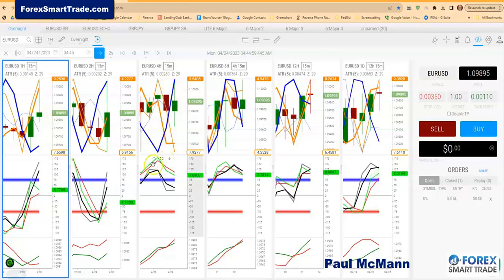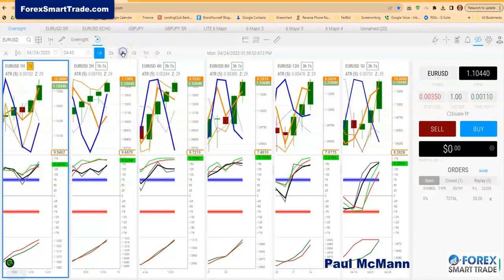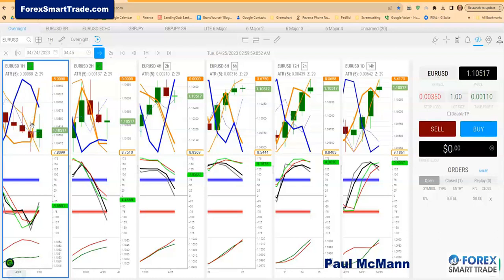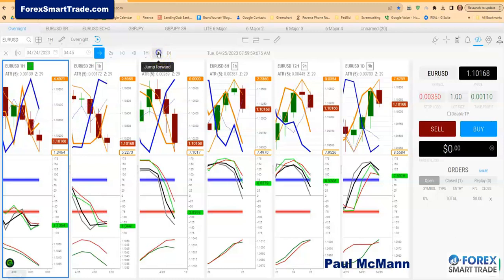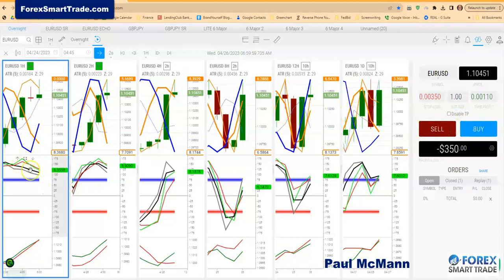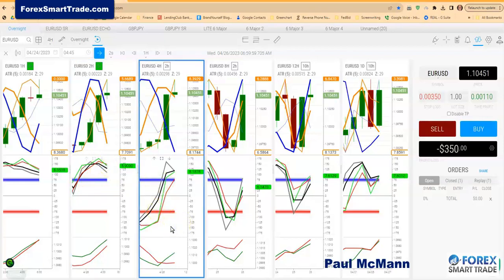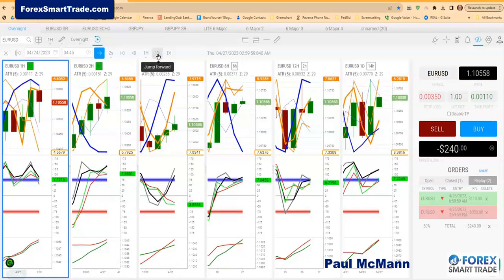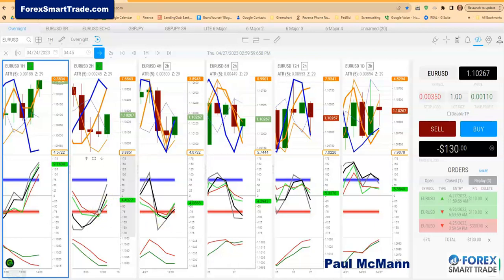Master the Market: Backtesting the 10-Point Trade Signal for Forex Success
Welcome to an empowering journey in the world of forex trading! I'm Paul McMann, and in today's video, we're unlocking the secrets of successful trading with a focus on backtesting our proprietary 10-Point Trade signal.

Discover the Power of Backtesting: Learn how backtesting can transform your approach to trading by applying strategies to historical data, giving you insights into their effectiveness.

For Beginners and Pros: Whether you're just starting out or looking to refine your skills, this video offers valuable insights for all levels.

Trade with Confidence: Understand how backtesting builds confidence and sharpens your ability to identify profitable trading setups quickly and efficiently.

Strategic Insights: Gain knowledge about market behaviors, and learn how to adapt your strategy to various scenarios for informed decision-making.

📈 What You'll Learn:

* The essential role of backtesting in forex trading.
* How our unique 10-Point Trade signal works and why it's a game-changer.
* Real examples demonstrating the success of our strategies in past market conditions.
* Tips on refining your trading strategy for maximum success.

Ready to take your trading to the next level? We're so confident in the effectiveness of our tools and training that we're offering a special 14-day trading trial for just $10. Experience firsthand how our proprietary trading indicators can revolutionize your trading strategy. And that's not all – once trained, you'll have the opportunity to trade with company funds, sharing in the profits while minimizing risk.

Don't miss this chance to elevate your trading skills. Click the link below to start your 14-day trial and be part of a community that's all about trading excellence. Let's backtest our way to success together!

Let's embark on this journey towards trading mastery. Happy trading!

Currency trading is very risky. My results are not typical. We provide a 14-day trial so you can assess the value of our indicators and tools for yourself.